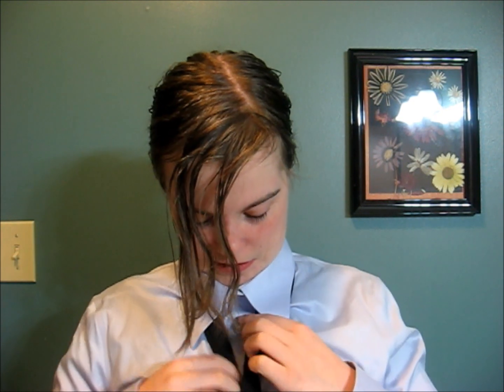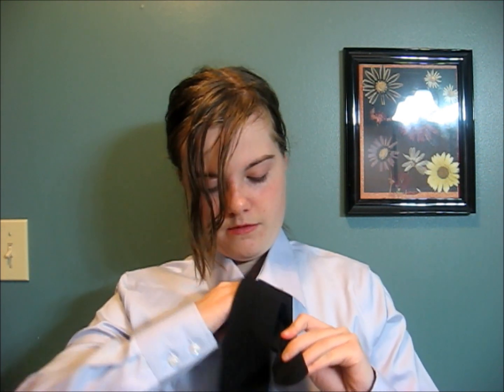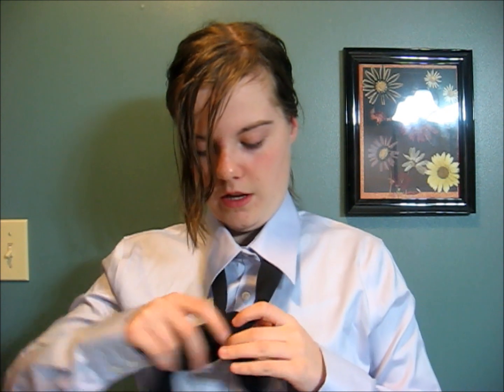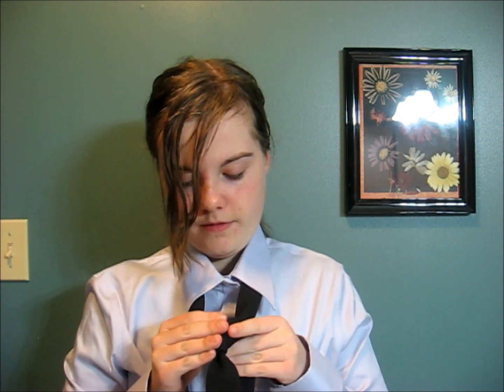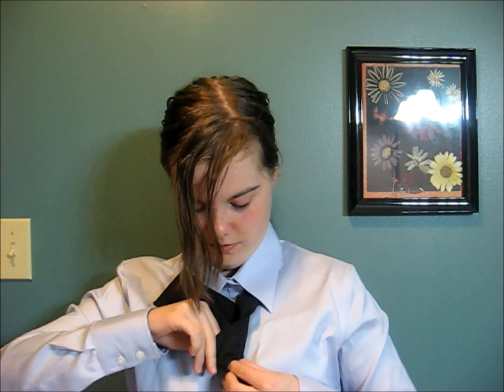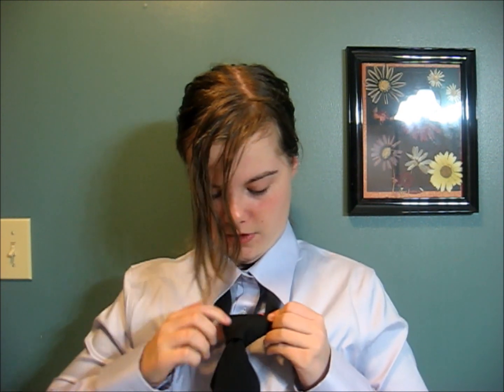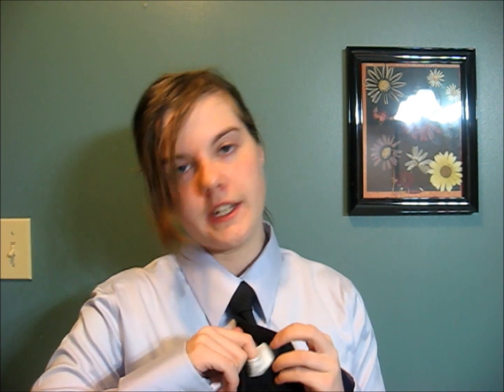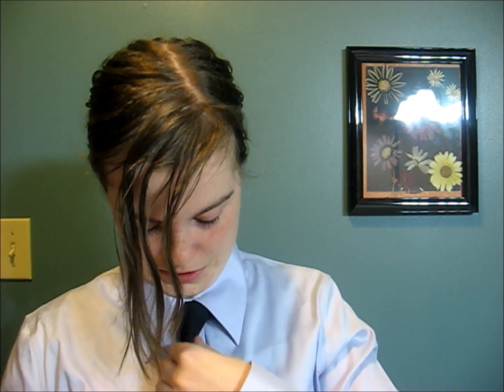How to Tie a Double Windsor Knot Tie